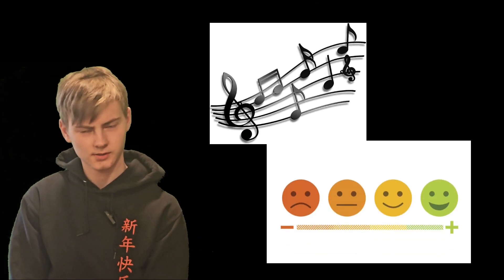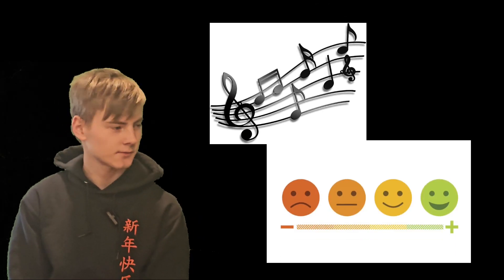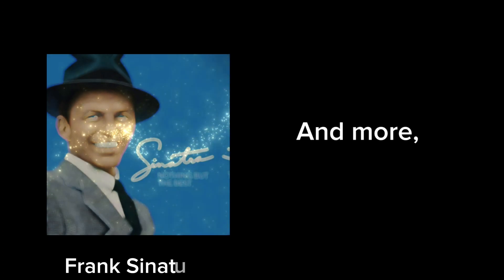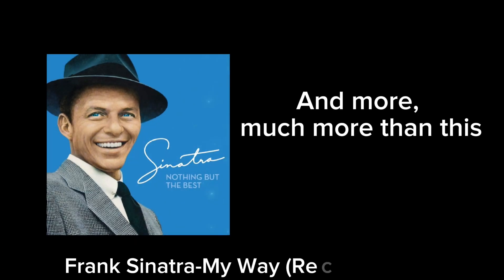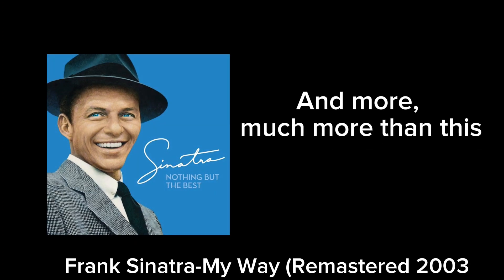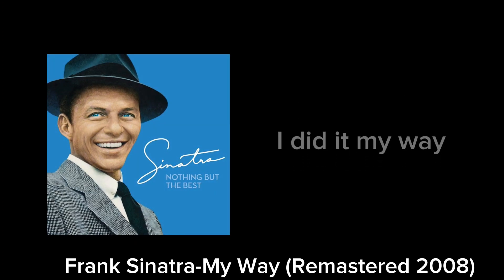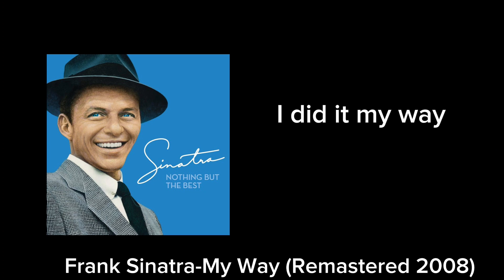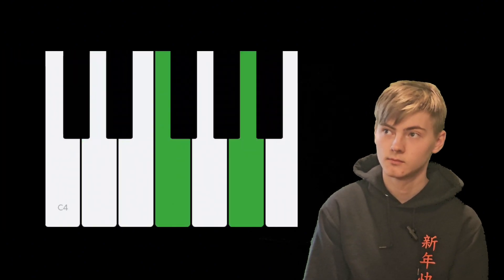How are Music and Emotions Tied Together?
In today's video, we talk about how music and emotions are connected.
(This was for a school project, and has nothing to do with my regular content)